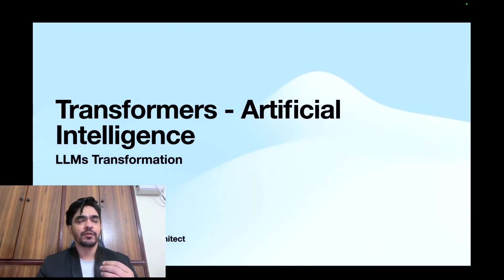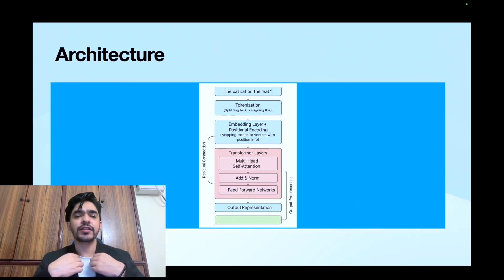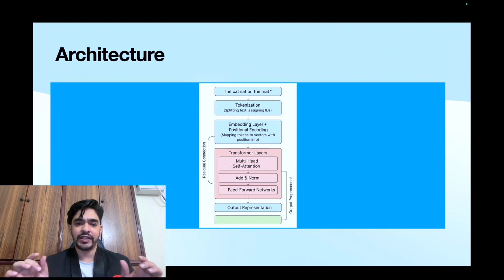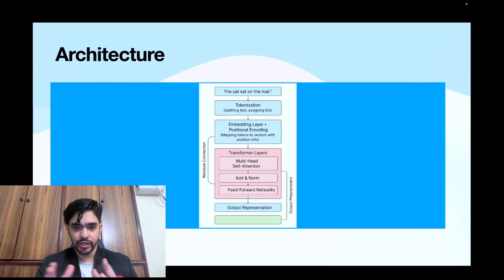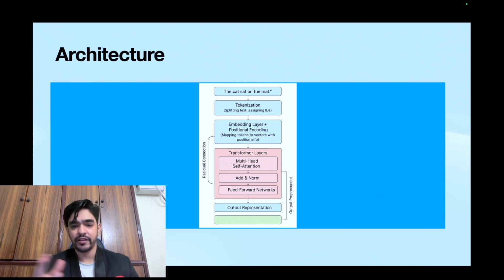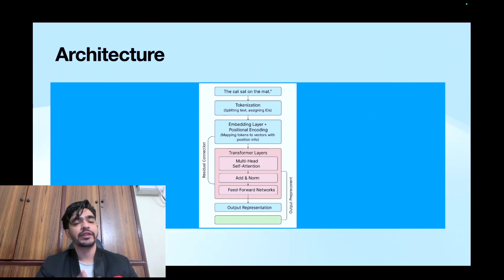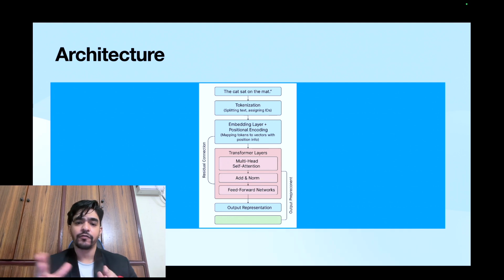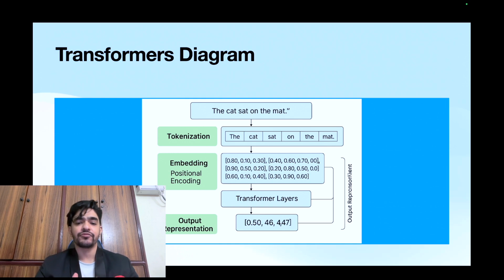Artificial Intelligence - Part 1 - Transformers in Large language Models (LLMs)